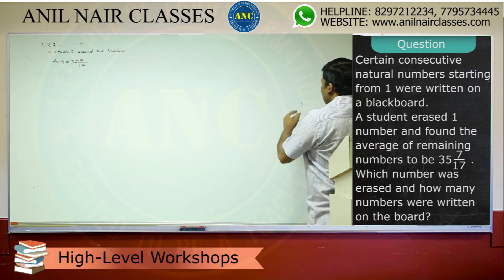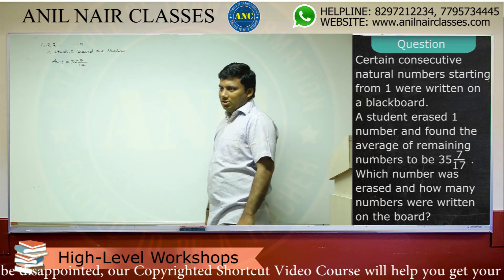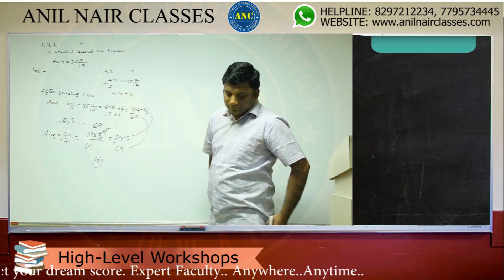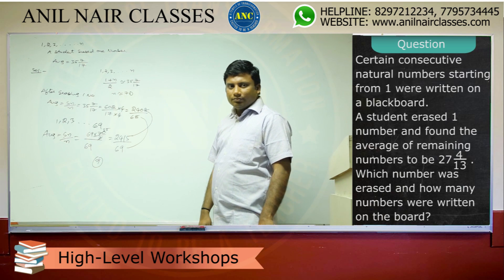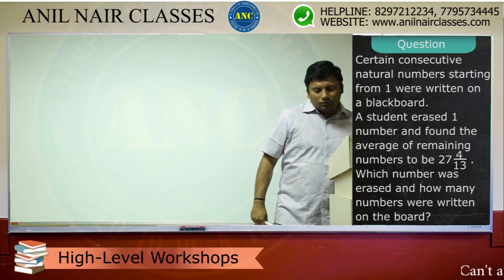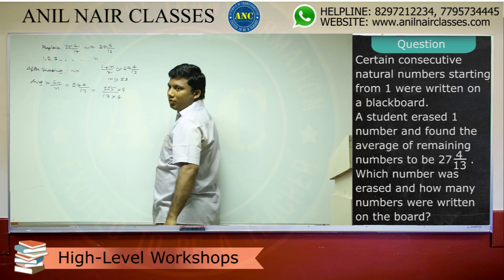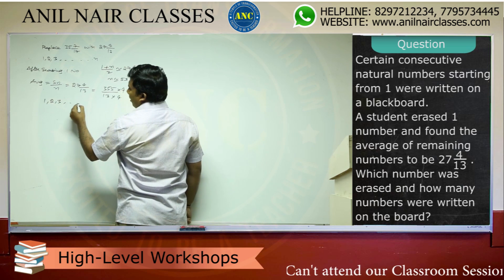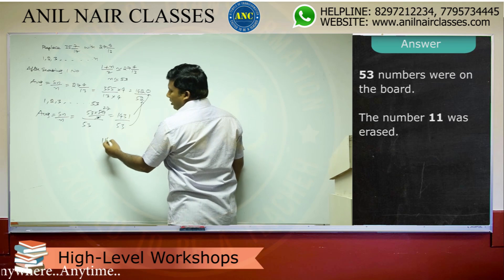Smart Methods To Solve Arithmetic Questions